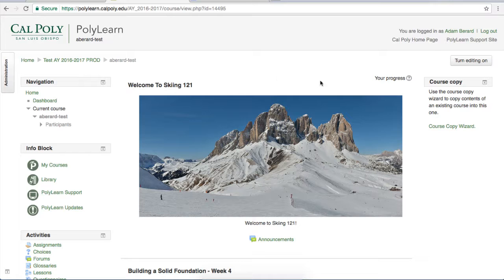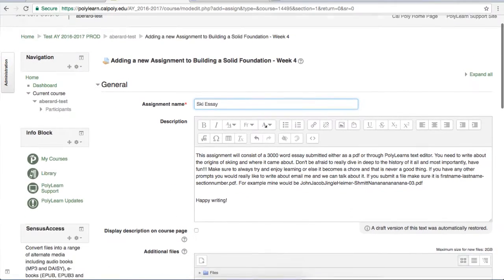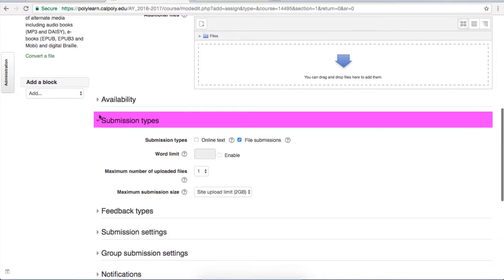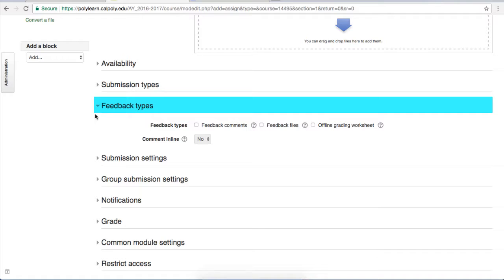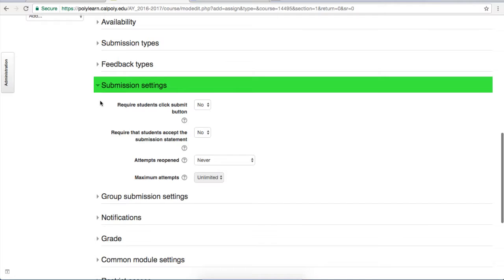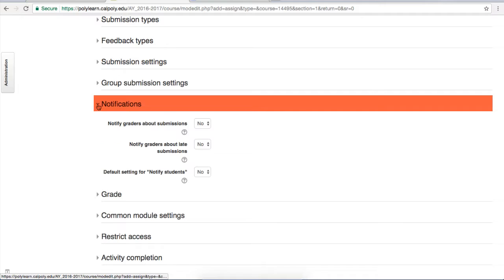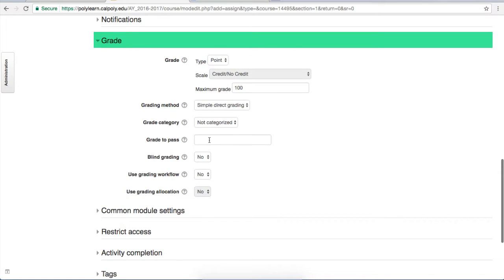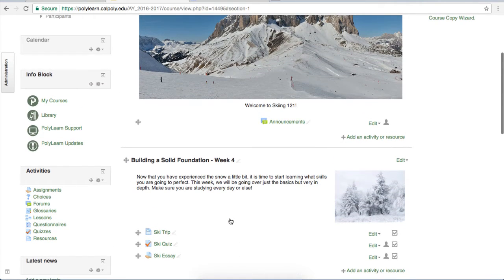Activity: Assignment (Moodle 3.1)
This video shows you how to add assignments to your PolyLearn course with (Moodle 3.1). CC is available.